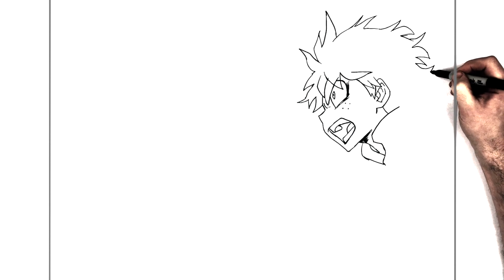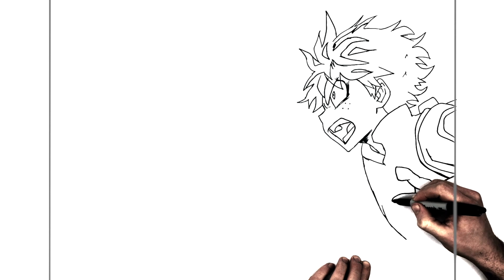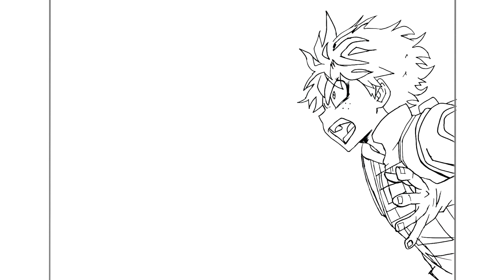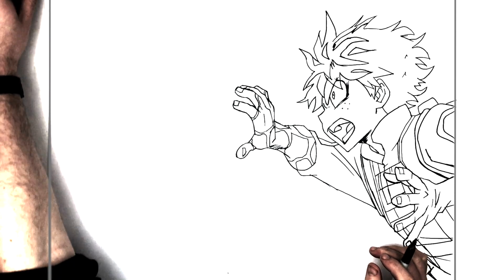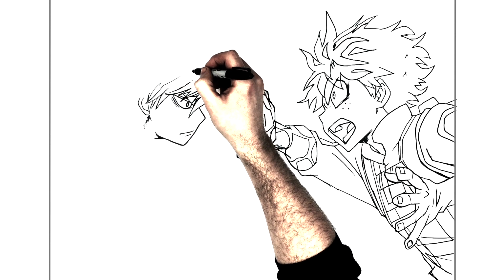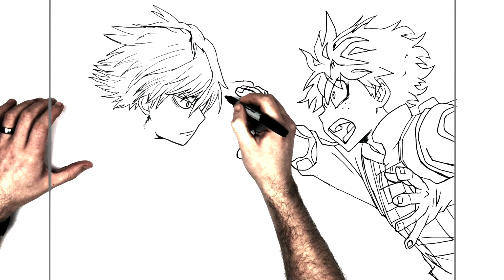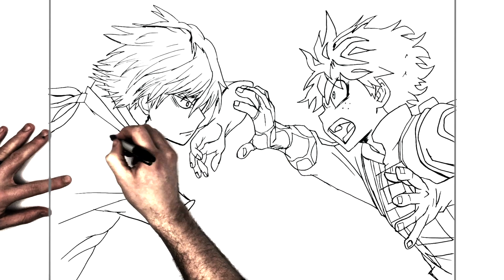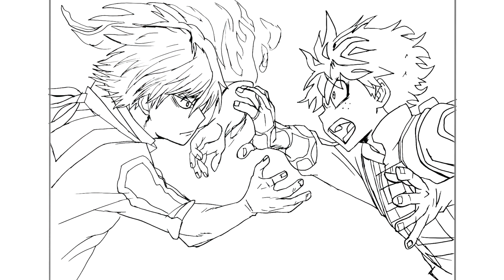How To Draw Deku Vs Todoroki | Step By Step | My Hero Academia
Learn How To Draw Deku Vs Todoroki Step By Step From My Hero Academia